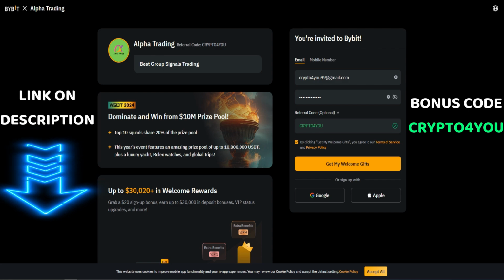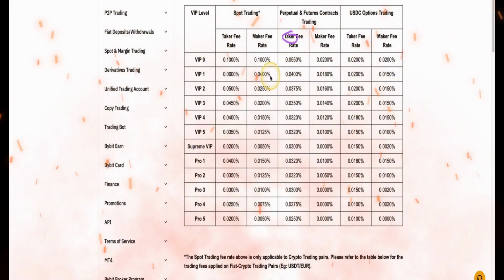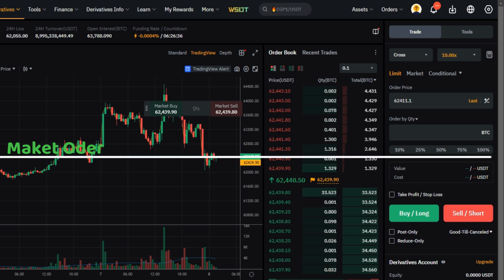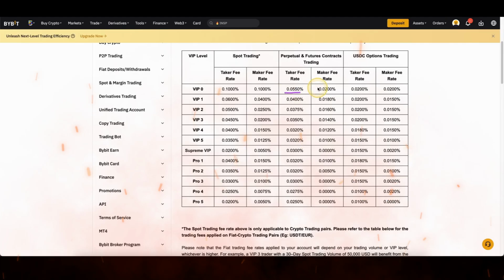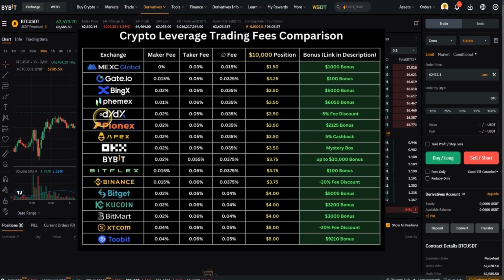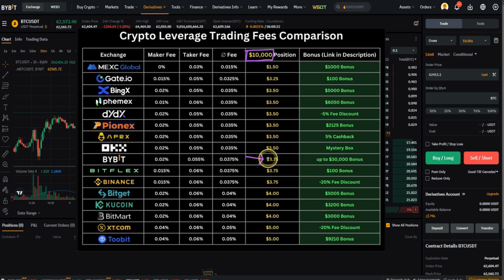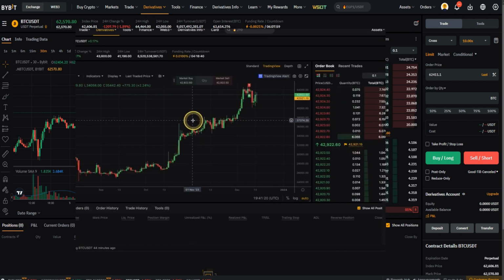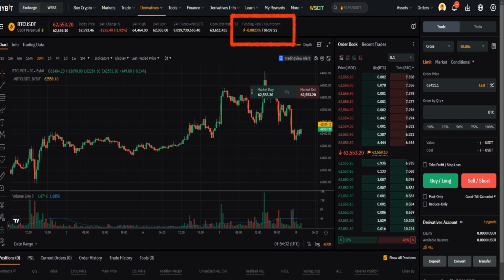Bybit Trading Fees Explained ✅ Bybit Futures Fees (Maker, Taker)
Unlock the secrets to massive savings on Bybit fees with this in-depth tutorial! 🚀 Learn the art of optimizing your trades using chase-limit orders and scaled orders. Dive into the world of advanced order types and discover the ultimate fee-saving hack for your Bybit trading journey. Don't miss out—maximize your profits today!